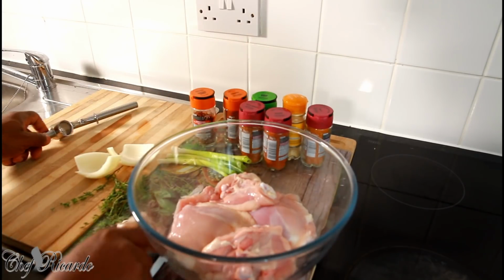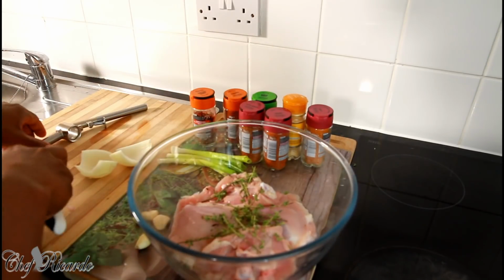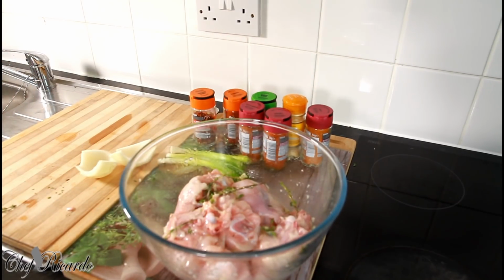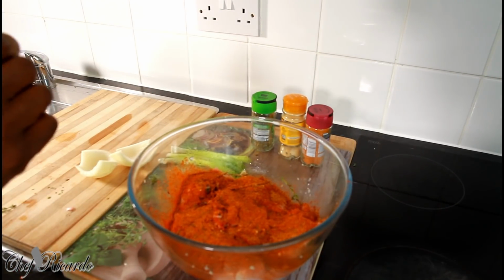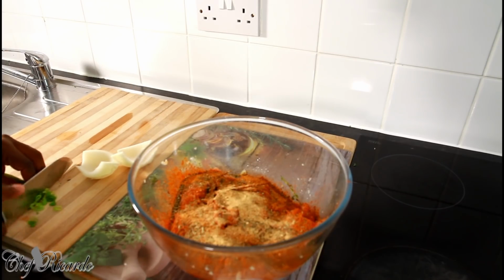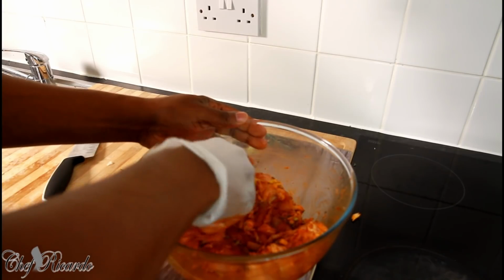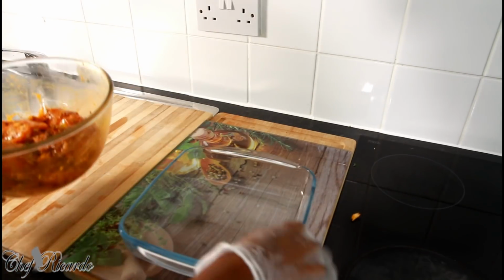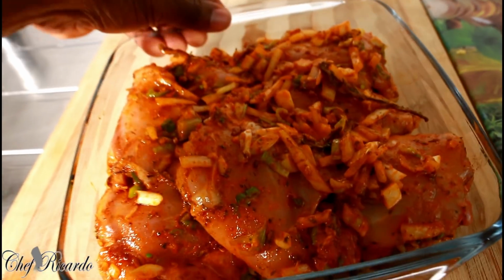SUNDAY SPICY BAKED CHICKEN RECIPE | Chef Ricardo Cooking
[Video Title]SUNDAY SPICY BAKED CHICKEN RECIPE | Chef Ricardo Cooking